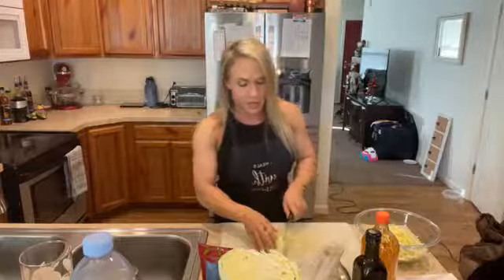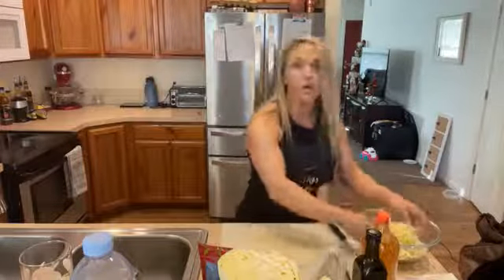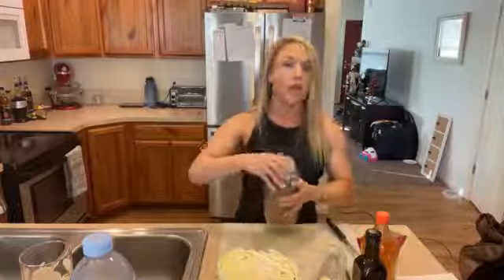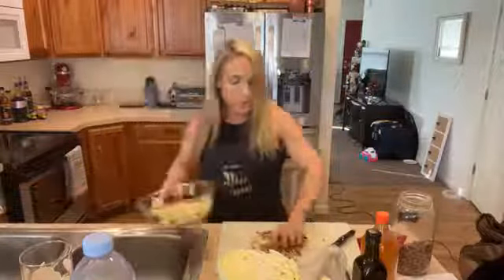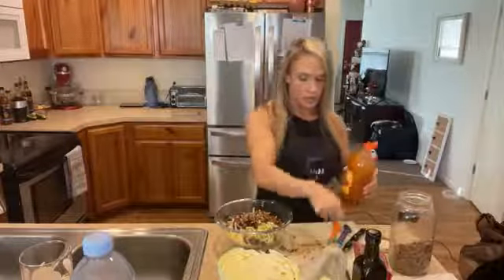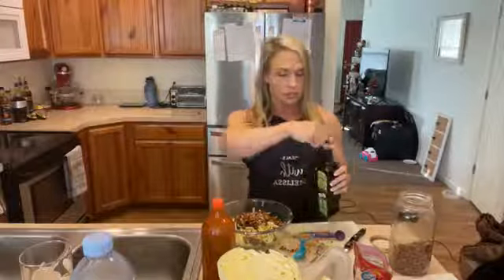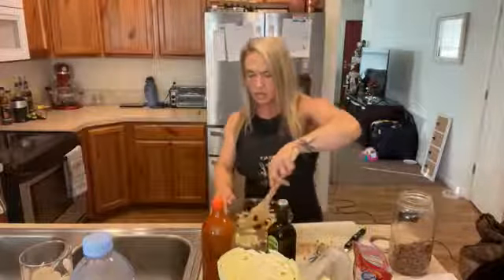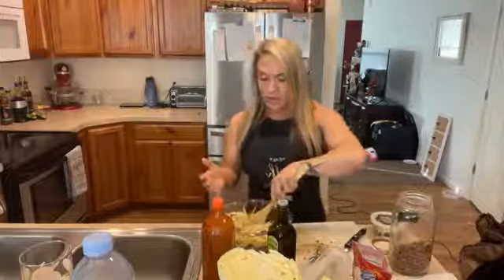Red cabbage cranberry salad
Today, Melissa shares another great healthy choice: Red cabbage cranberry salad